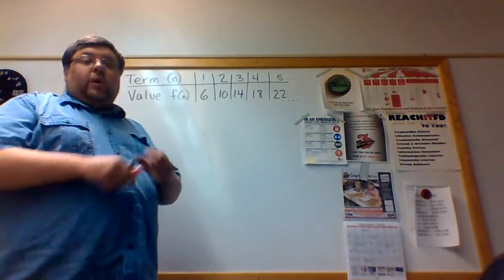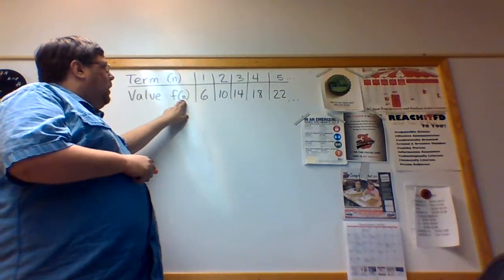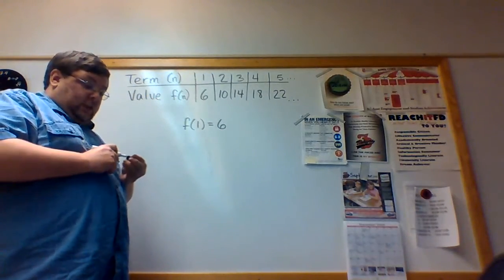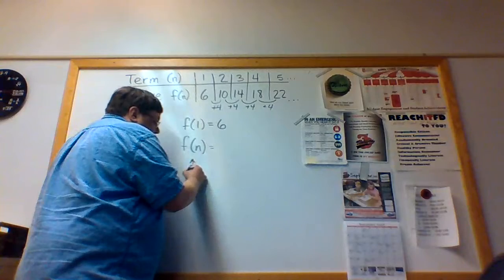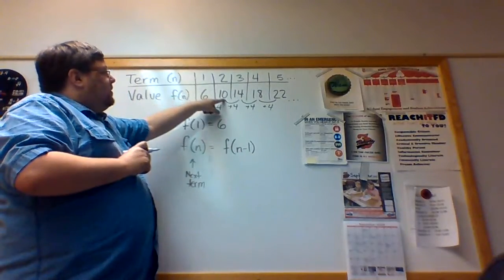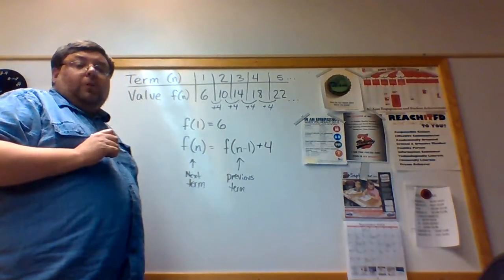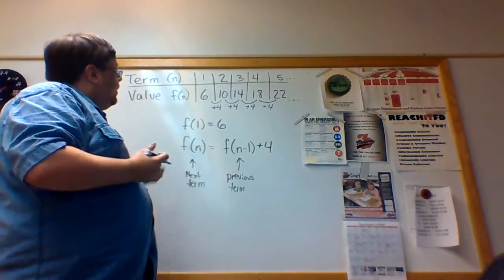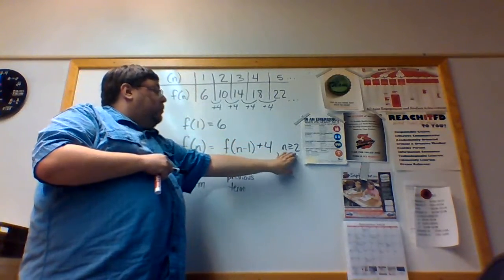Recursively Defined Function - Arithmetic Example